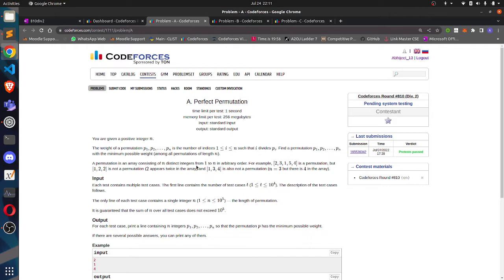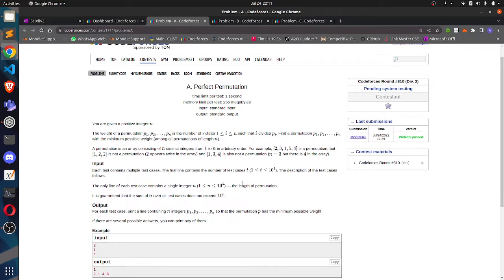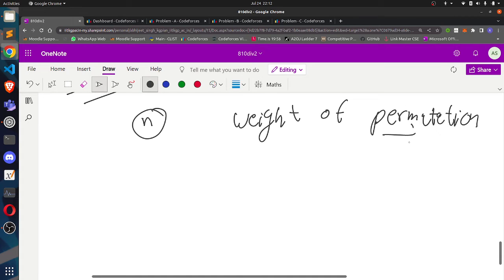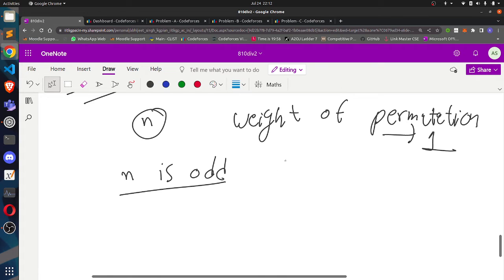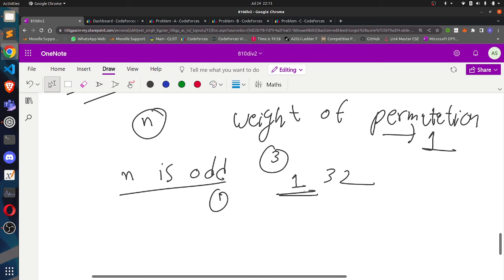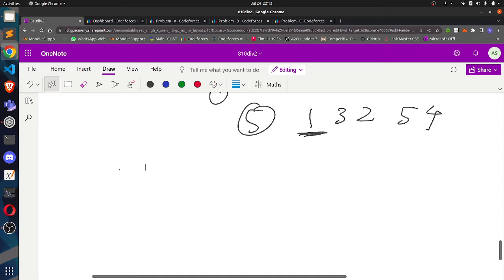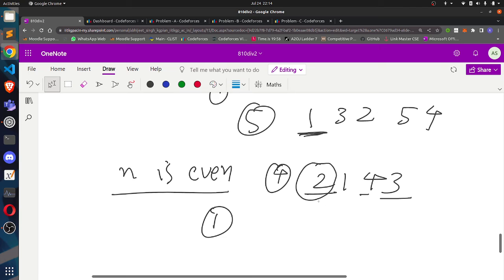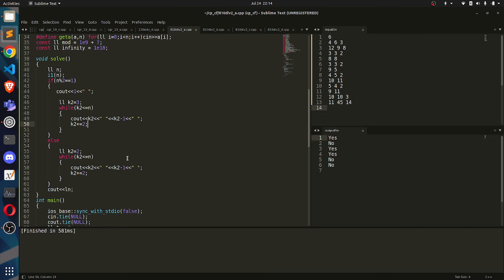Codeforces Round #810 (Div. 2) || A. Perfect Permutation